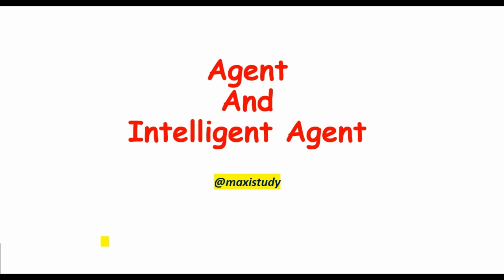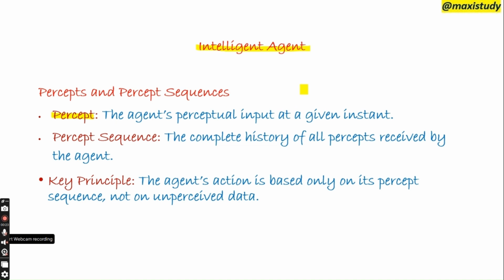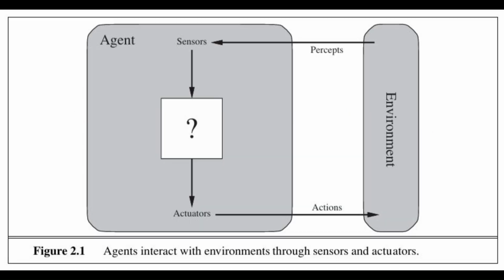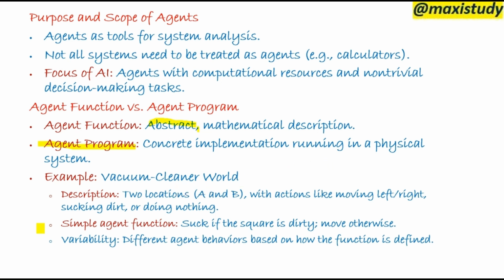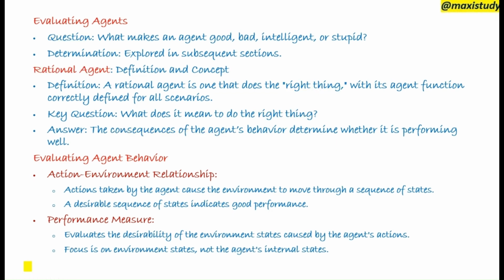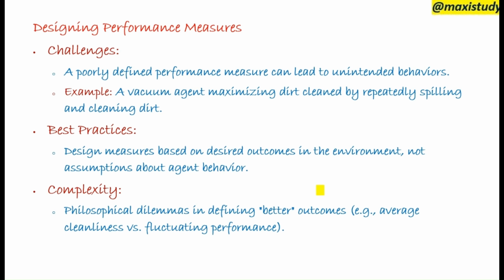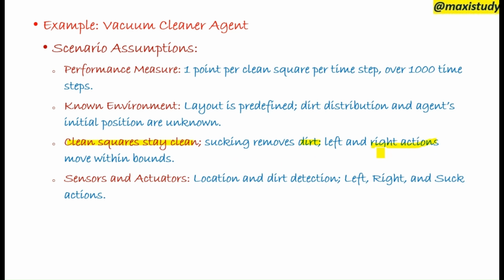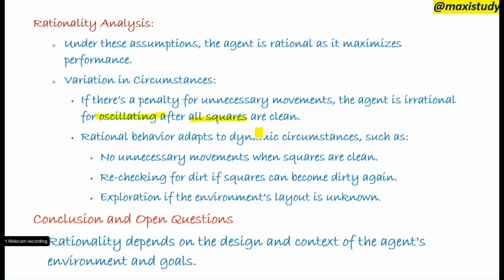INTELLIGENT AGENT IN AI || ARTIFICIAL INTELLIGENCE AGENT || L2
An INTELLIGENT AGENT  is any entity that perceives its environment through sensors and acts on it through actuators. Think of it as the bridge between perception and action.
An agent's decisions depend entirely on its percepts—the information it gathers at any moment. Its complete history of percepts, called the percept sequence, guides every action it takes.
Understanding Intelligent Agents in AI: Rationality, Learning, and Autonomy,
How AI Agents Perceive, Act, and Adapt: Explained with Examples,
What Makes an AI Agent Intelligent? Rationality and Performance Demystified,
From Perception to Action: The Role of Rational Agents in AI,
AI Agents Explained: Rationality, Autonomy, and Learning Simplified,